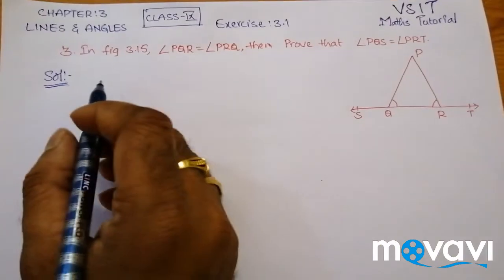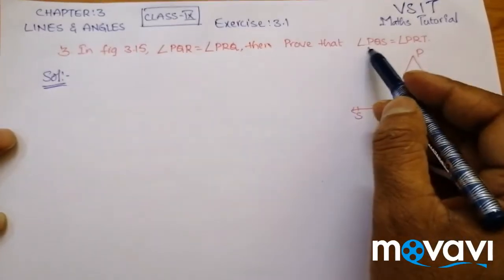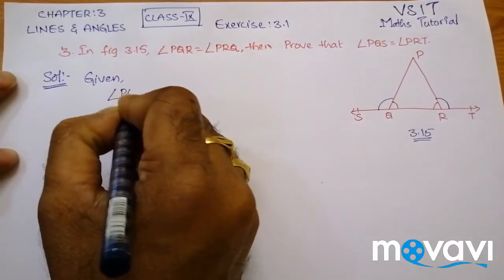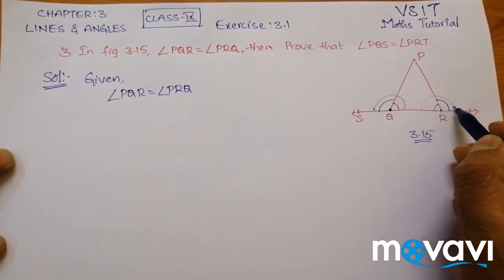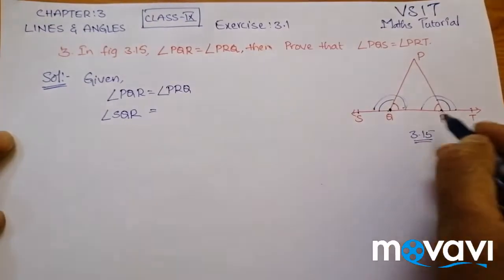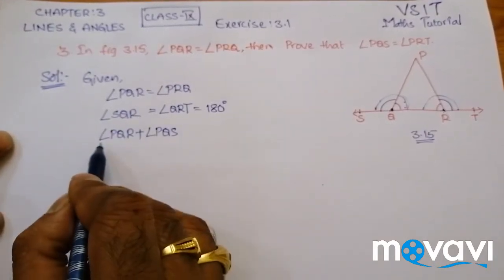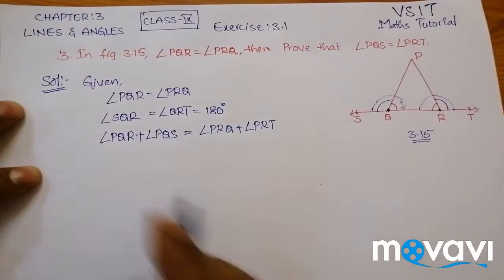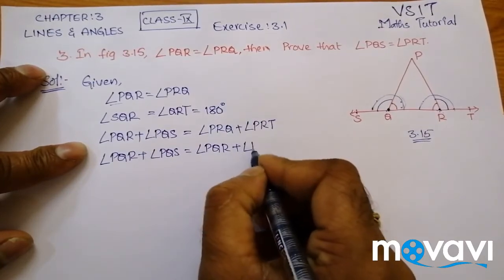Class IX lines & Angles, EXERCISE 3.1, PROBLEM 3